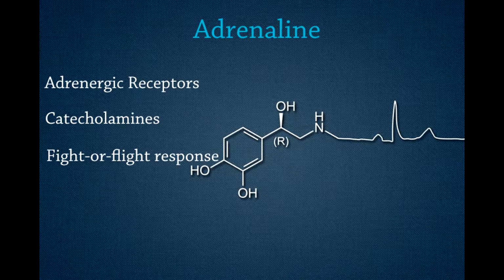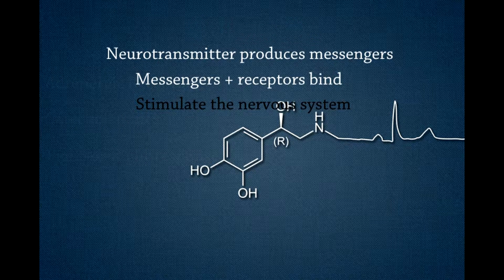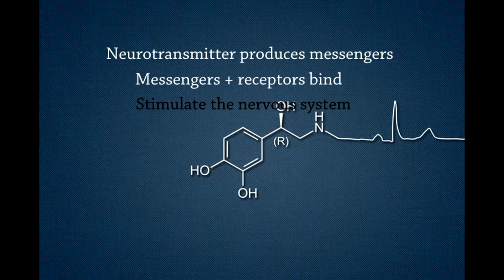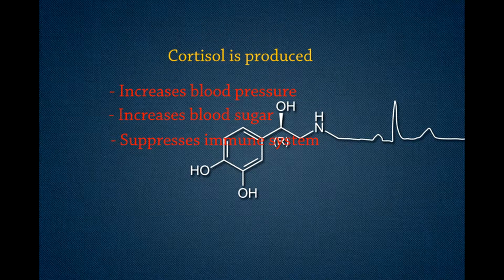Biology - How does adrenaline work? 2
Try nr. 2